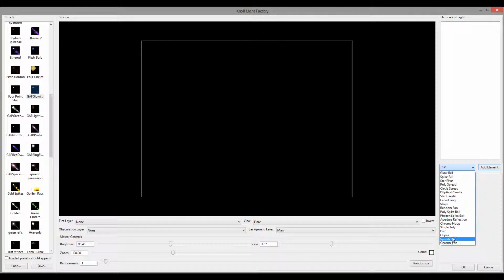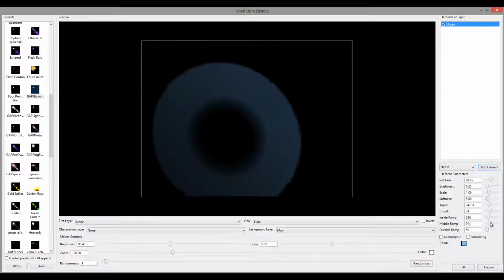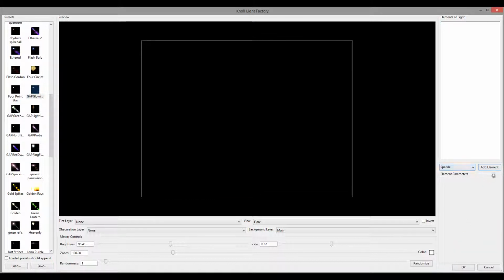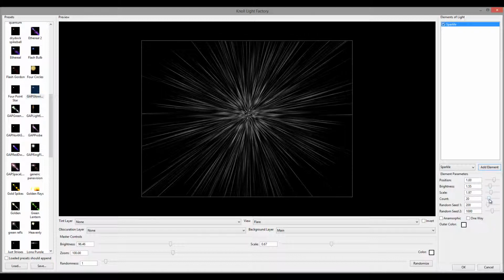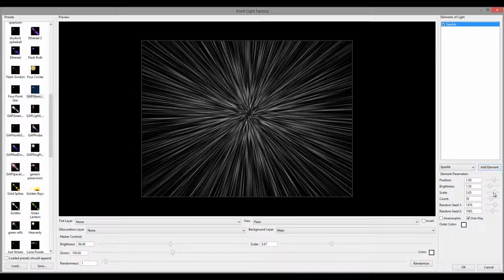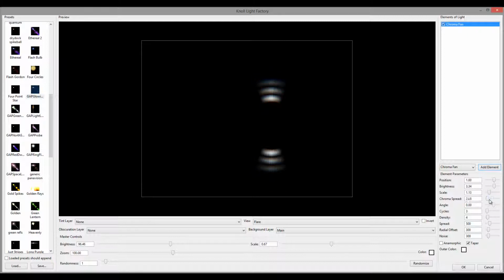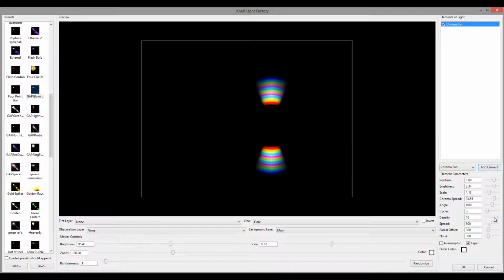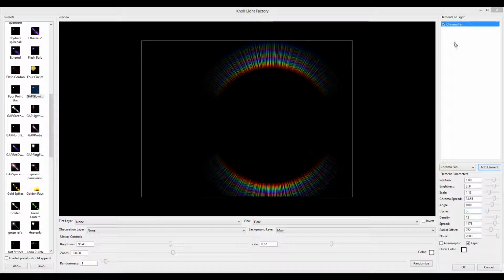Elements Properties Knoll Light Factory 10